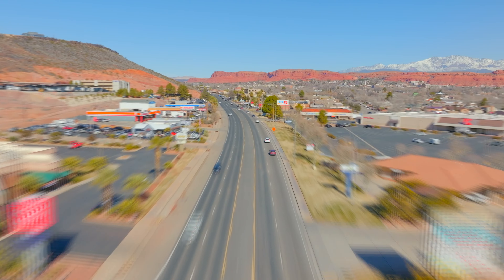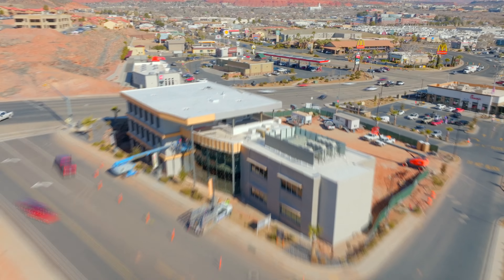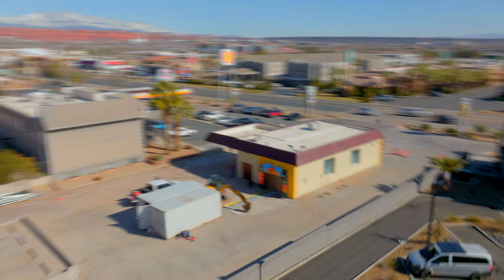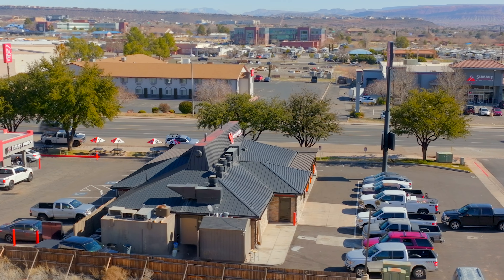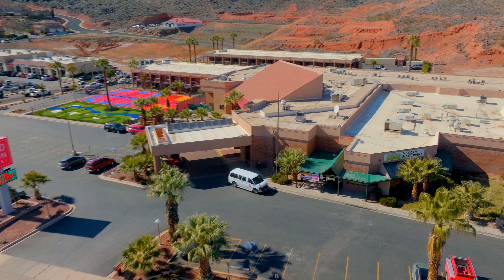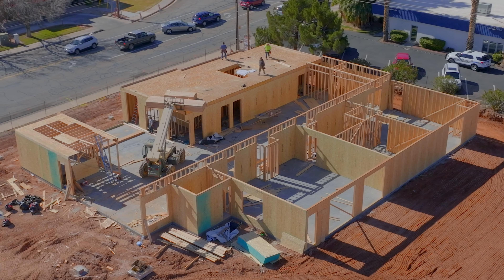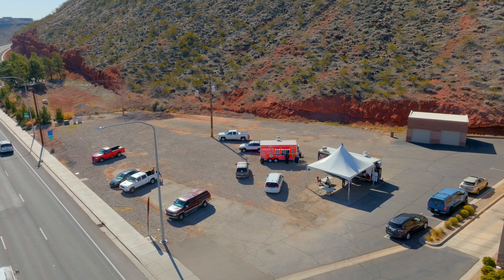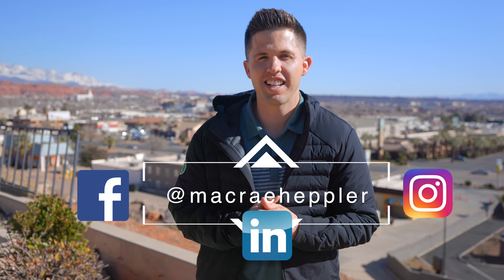What's Happening in Southern Utah: Bluff St. - St. George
I'm back with another update of what's happening here in Southern Utah!🗣️This time I'm back on Bluff St. near downtown St. George.👀🔥

This street is one of the main corridors through the middle of St. George and it continues to get better and better. There's something along just about the entire route and looking forward to see it all continue to develop! And no, unfortunately no news at Kmart yet😉